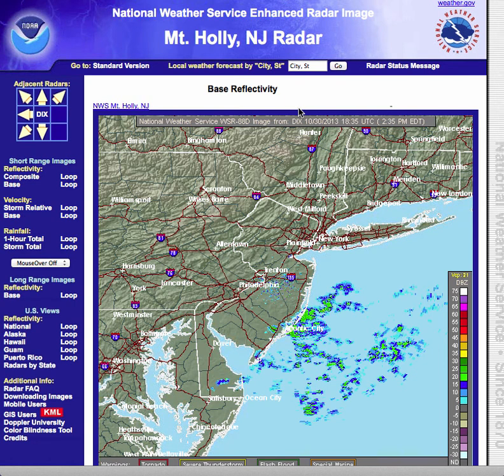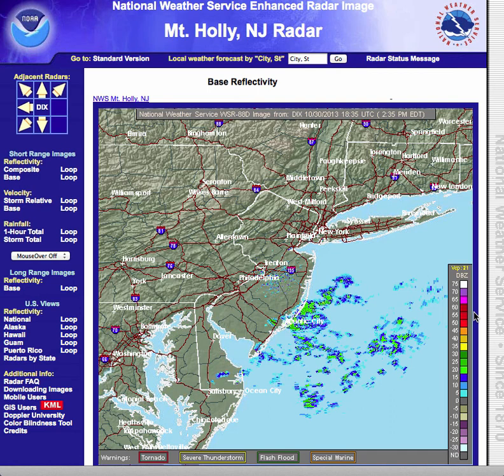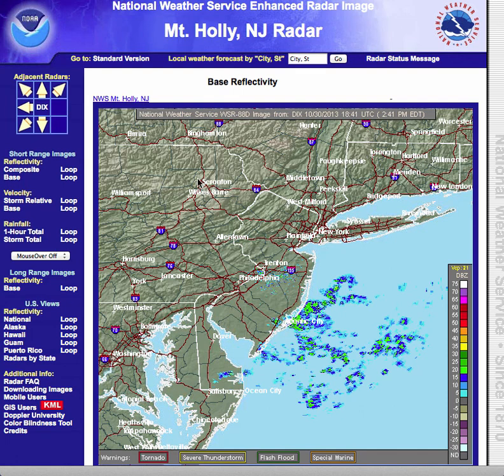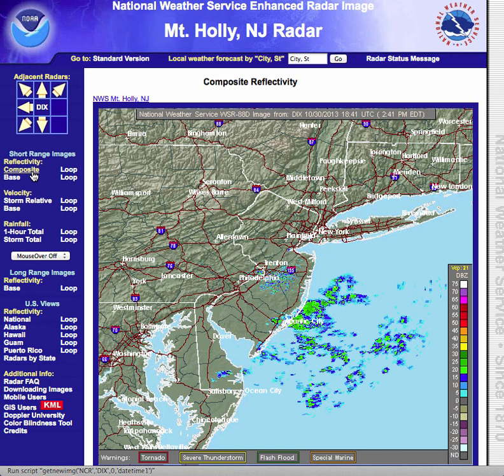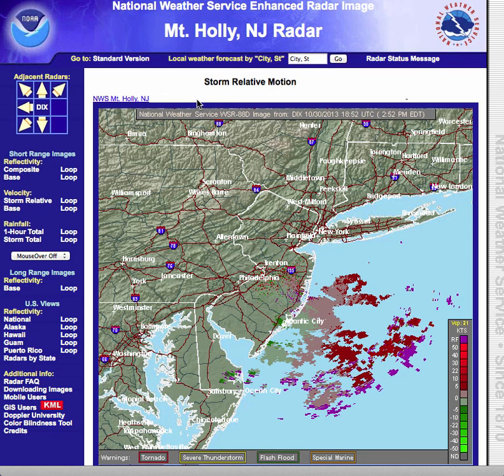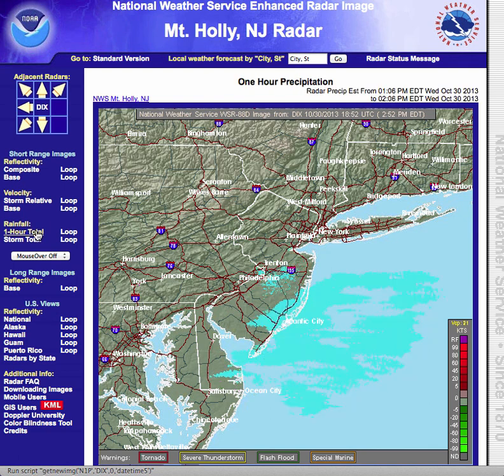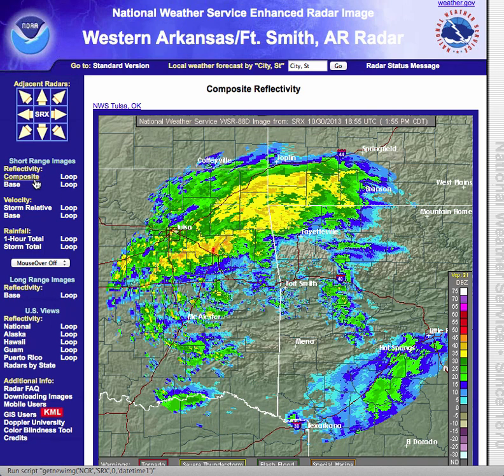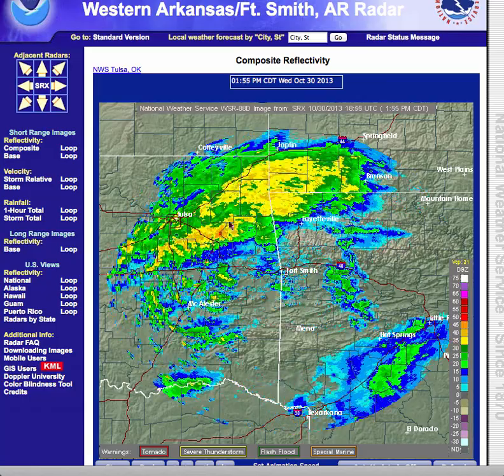NY NJ PA Weather Education Radar